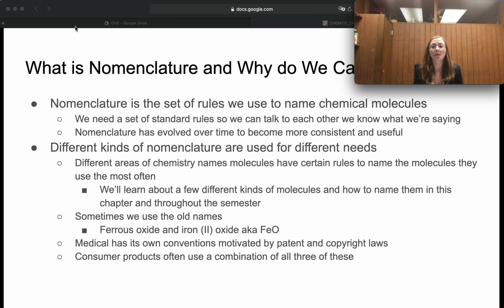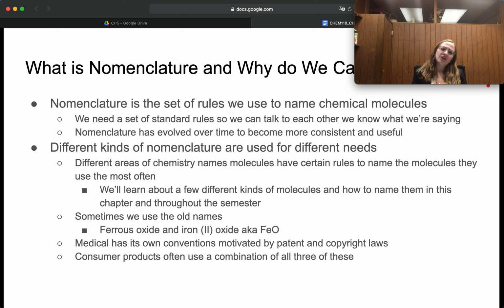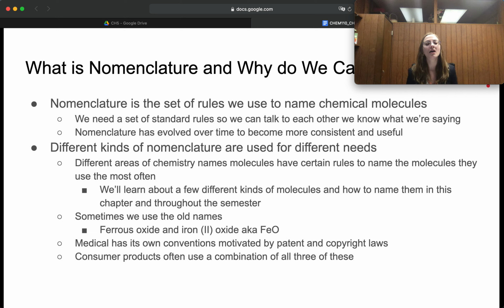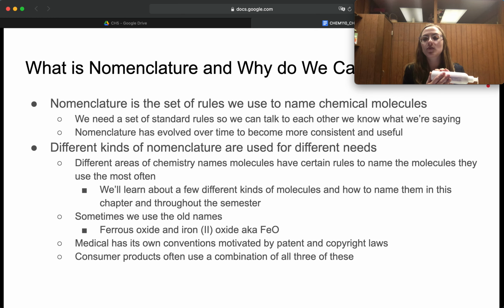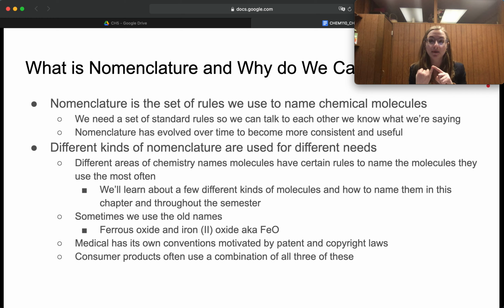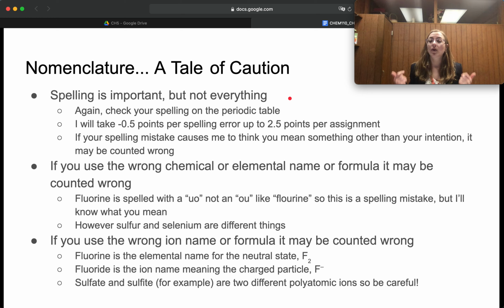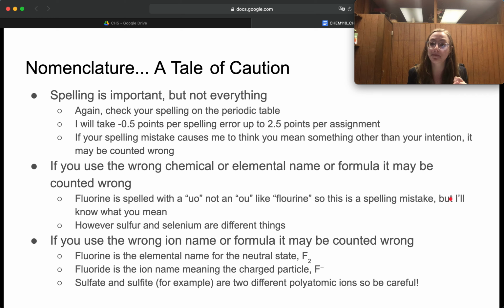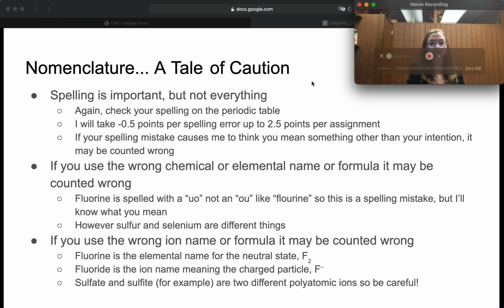What is Nomenclature and Why is it Important